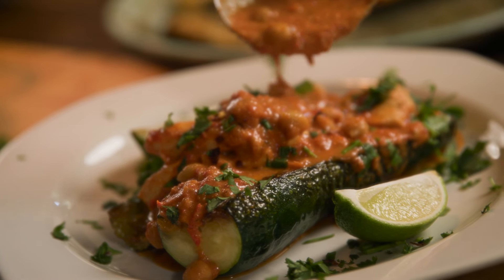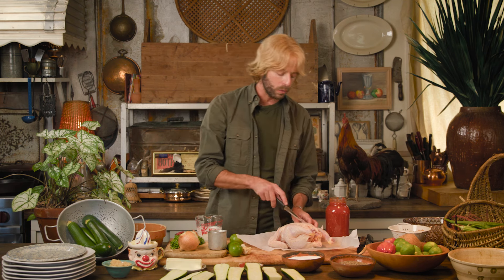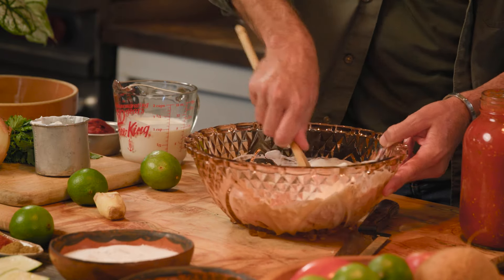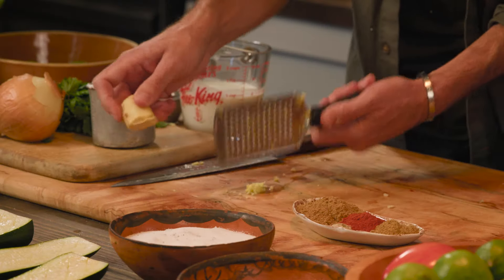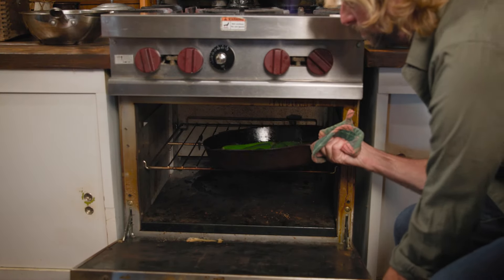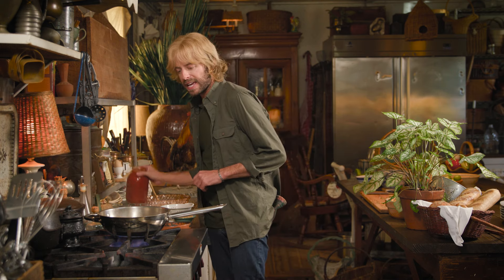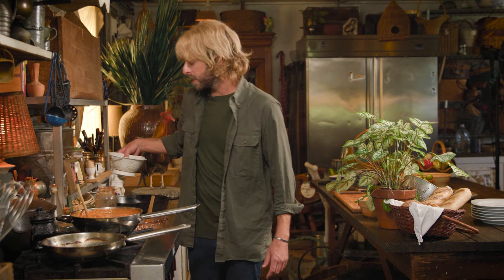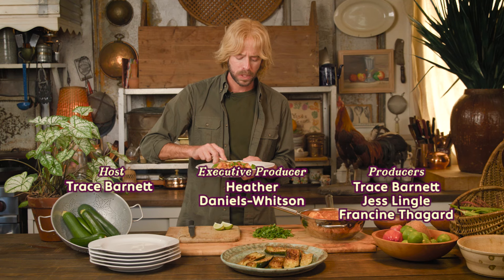Easy Indian-Inspired Tikka Masala with Zucchini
This easy Indian-inspired recipe is a healthy and filling option for a weeknight dinner with rice. Halve your excess zucchini and pile them high with a savory filling. One of my favorite fillings is a Tikka Masala that showcases a creamy tomato sauce with subtle cardamom, coriander, and ginger flavors. Add hearty chicken or keep it meatless with chickpeas!

GARDEN PARTY is a digital series by Alabama Public Television where Trace Barnett opens the doors of his home kitchen and family farm to share the recipes that have touched his heart (and stomach). We’ll promise you one thing, you won’t go home hungry.

TRACE BARNETT is an Alabama homesteader, author, cook and entertainer, serving swanky living with southern flavor. A popular guest, Trace regularly appears on news channels in Birmingham, Nashville, Atlanta, and Tupelo. He was also a finalist on The Next Food Network Star and Comeback Kitchen on Food Network.